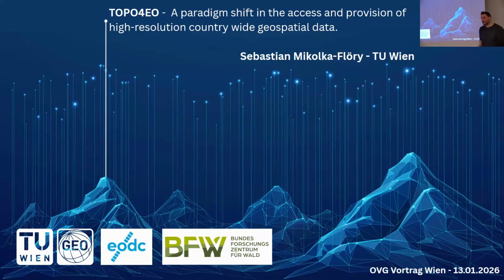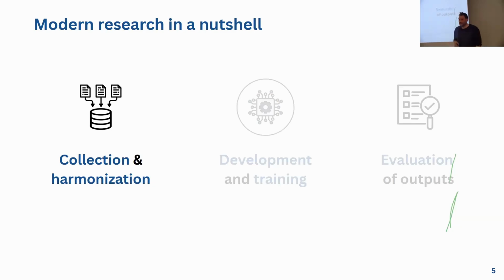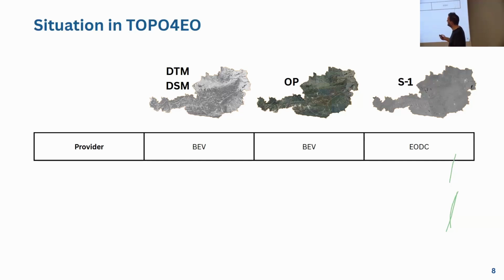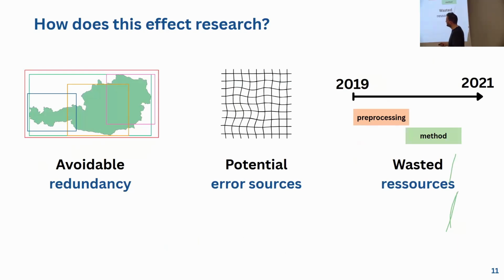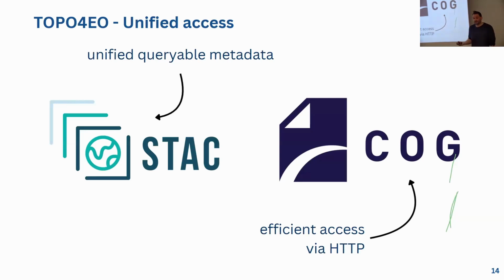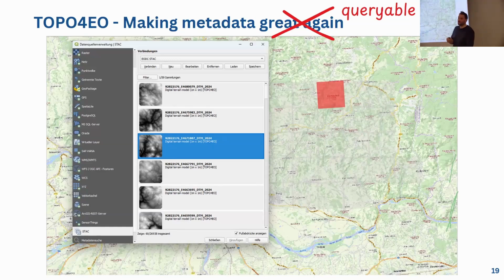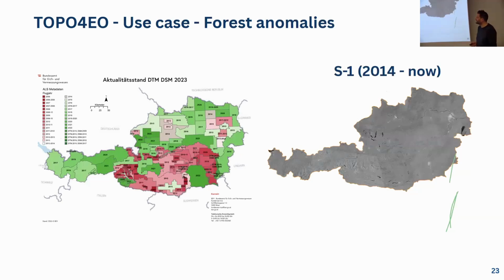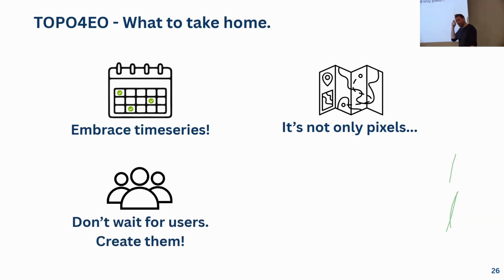OVG Vortrag - TOPO4EO - Access and provision of high-resolution country wide data 14.01.2026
Titel:
TOPO4EO – A paradigm shift in the access and provision of high-resolution country wide geospatial data

Vortragender:
DI Sebastian Mikolka-Flöry, TU Wien

Inhalt:
The recent years have seen increasing progress towards the provision of open geodata in Austria. This includes high-resolution topographic models, such as digital terrain models (DTMs), surface models (DSMs), and orthophotos (OPs) from the BEV. With their availability, any interested user can download and use the data for his/her respective task. While this data thus becomes accessible to a potentially large user group, this leads, however, to avoidable redundant work as the same processing steps (e.g., resampling, reprojection, derivation of further topographic parameters) are potentially repeated locally by various users. Inspired by the processing and provision of satellite-based EO data, we believe that the distribution of high-resolution geospatial data needs to go one step further in order to realize the maximum potential of the data, reduce redundant work, and eliminate remaining access barriers. Therefore, we integrated available DTM, DSM, and OPs datasets into the central data catalog of the EODC, which allows uniform access to all datasets through various interfaces (e.g., Python, QGIS). This includes not only the most recent releases (i.e., Stichtage), but also all previous ones, establishing a time series of high-resolution products of Austria, including their metadata (e.g., acquisition date). Additionally, we derived further topographic parameters, which we believe are useful for a wide range of users. Within this talk, we will shortly outline the technical aspects and subsequently demonstrate the established infrastructure in selected use cases. To give interested listeners the opportunity to gain first-hand experience, we will organize a practical hands-on tutorial one week after this initial presentation.

CV Vortragender:
Sebastian Mikolka-Flöry studied geodesy at TU Wien, where he is currently a project assistant at the research unit Photogrammetry. Previously he worked in several geodesy related fields ranging from archaeology (LBI ArchPro) to meteorology (Ubimet GmbH). While his research at TU Wien has so far focused on the processing of unstructured historical oblique image collections, he is now actively involved in two additional projects (TOPO4EO and imvEOm, both funded by the FFG) that deal with the integration of high-resolution topographic data with satellite based earth observation to improve the countrywide monitoring and prediction of vegetation dynamics.